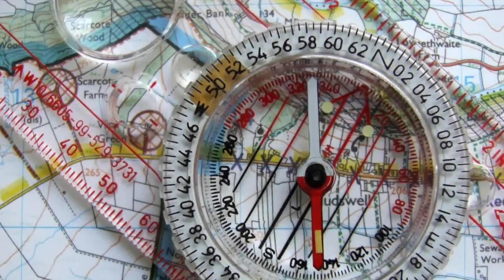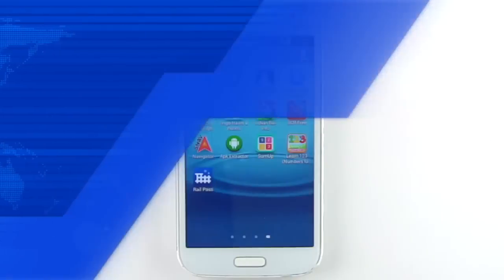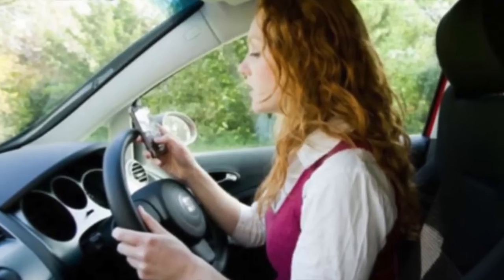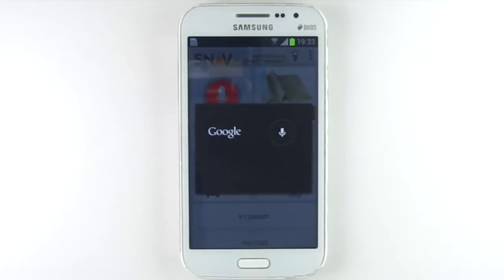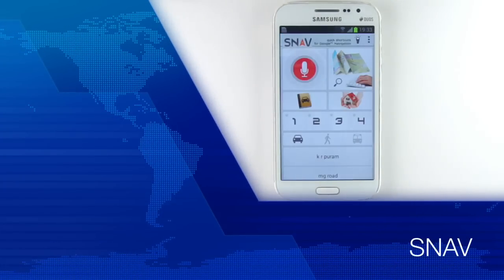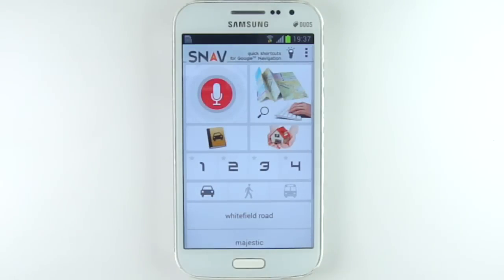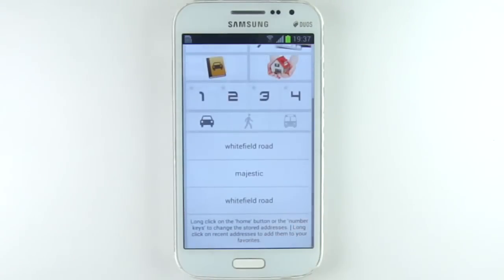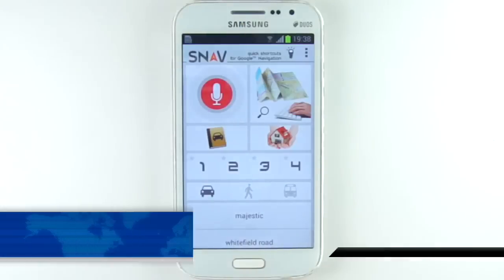SNAV Navigator Android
The easiest and most immediate way to start the GPS navigation of Google Maps™

SNAV Navigator is a shortcut to google maps™ or Waze, you can simply type or speak (via voice recognition) an address, and navigation will start right away.

Useful for in-car use. you can program your home address, five favorites and it’ll remember your last destinations as well, making it super easy to get to where you want to go.

Great for drivers who don’t want to be fiddling around with their phones at the wheel, SNAV will make the whole process of getting to where you want to go, and getting home again, a lot easier as well as less distracting for when you’re behind the wheel.